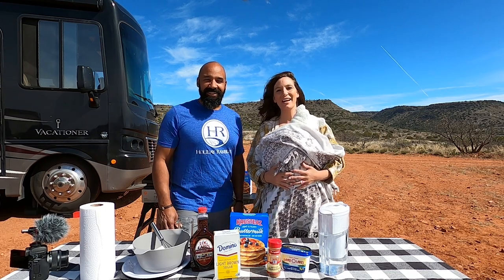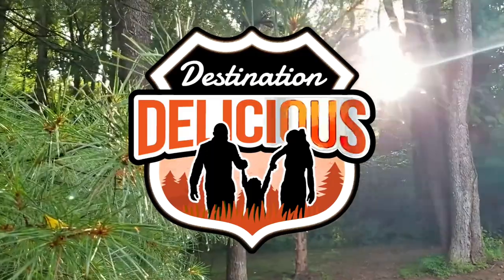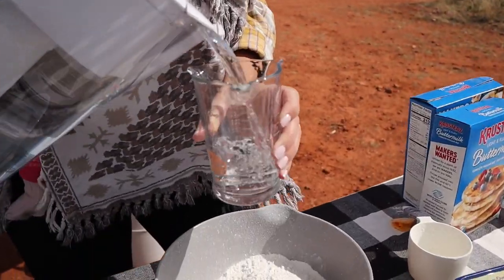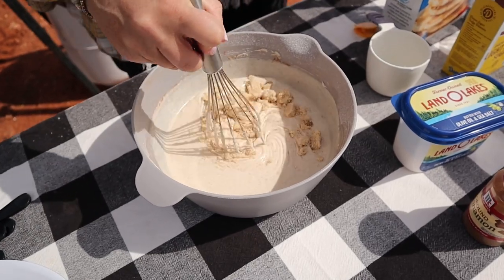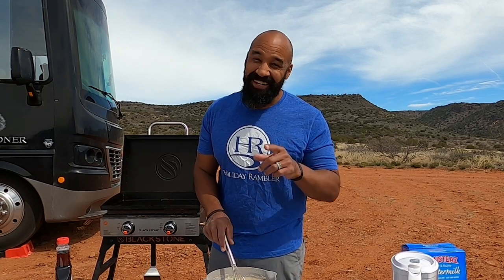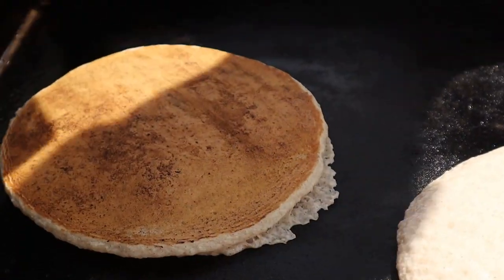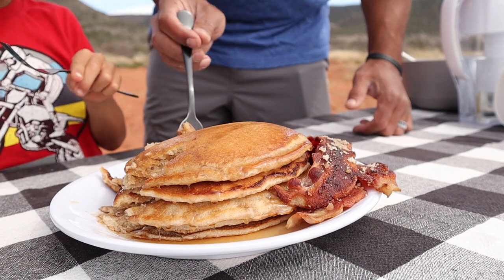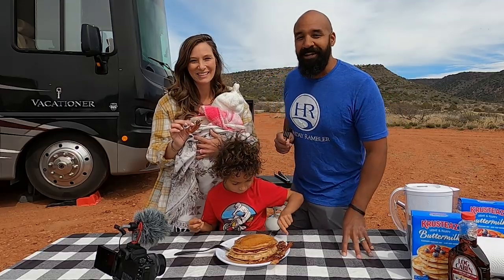Cinnamon Pancakes & Candied Bacon | Blackstone Griddle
In this recipe video, The @adventurtunityfamily will show you how to make delicious cinnamon pancakes on your Blackstone griddle. But we're taking it to the next level with some candied bacon. The sweetness of the bacon perfectly complements the cinnamon and brown sugar flavors in the pancakes. Follow along with their step-by-step instructions and enjoy a breakfast that everyone will love!

00:00 Introduction
01:15 Cook bacon on the Blackstone griddle
01:38 Make the pancake mix
03:21 Sprinkle brown sugar on the bacon
03:59 Cook cinnamon pancakes on the Blackstone griddle
05:18 Plate the cinnamon pancakes
05:56 Take a bite
06:10 First impressions
06:51 Signing off